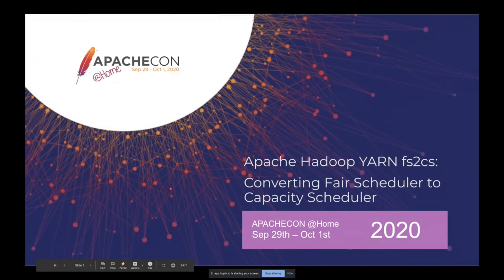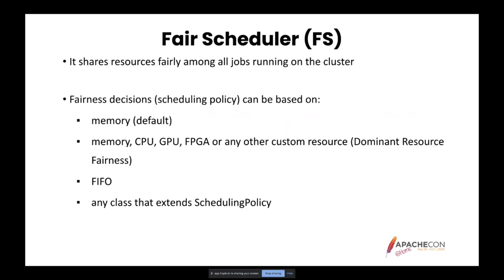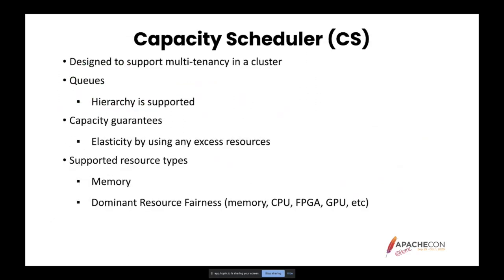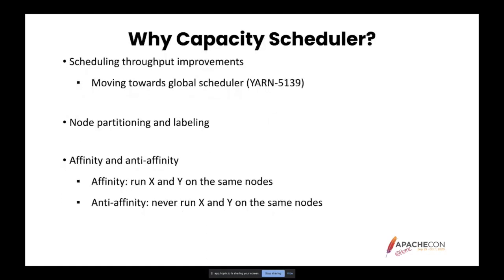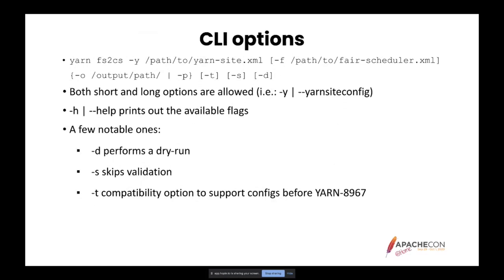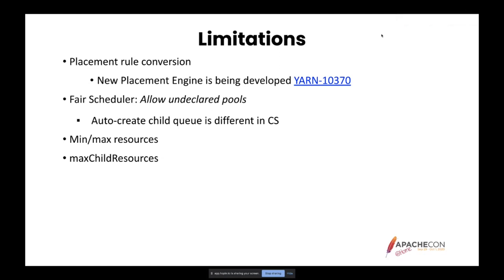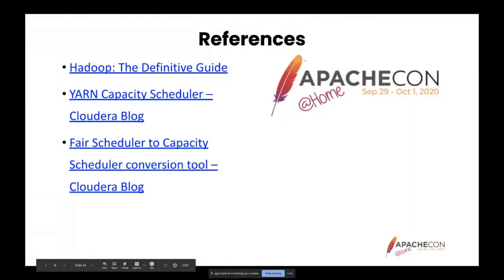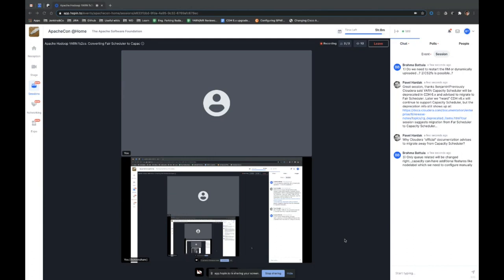Apache Hadoop YARN fs2cs: Converting Fair Scheduler to Capacity Scheduler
Benjamin Teke

Apache Hadoop YARN has two popular schedulers, Fair Scheduler and Capacity Scheduler. Although the two are based on different principles, convergent evolution pushed them to be similar both in functionality and the feature set they offer. By now it seems to be a good idea to merge the two or chose one over the other so the entire user base can enjoy one unified support effort and knowledge base. In this talk, we will present our approach which is offering users a way to migrate from Fair Scheduler to Capacity Scheduler by exploring migration paths and filling feature parity gaps. We will also talk about challenges and those aspects of the migration need some engineering effort in order to keep the achievements of fine-tuning Fair Scheduler installations over many years. We will explain why Capacity Scheduler is our scheduler of choice, the way we analyzed differences between the two schedulers, how we found migration paths, and finally, we will present a tool (fs2cs) we developed to help users automate the process.

Benjamin is a senior software developer with many years of experience in the presentation of bigdata for the telecom industry (mainly Kafka and HBase). Since early 2020, he has been an integral part of the YARN team at Cloudera. He gained general knowledge in YARN, and recently he started to specialise in Schedulers. He lives in Budapest and besides his interest in photography and cars, he is passionately automatizing his home via IoT.